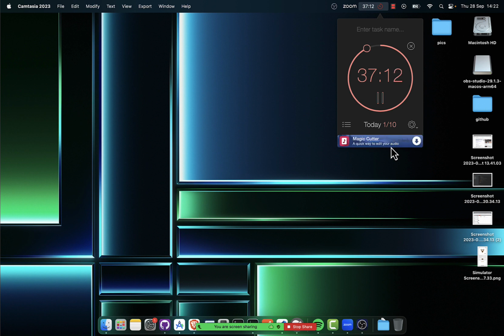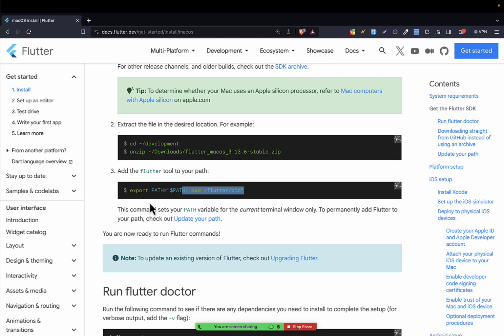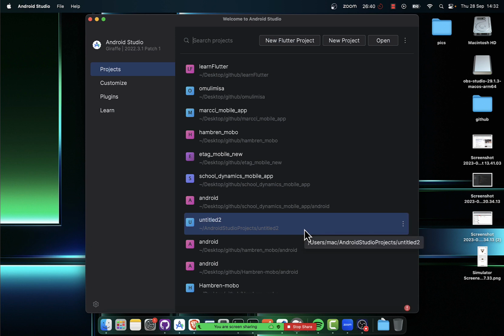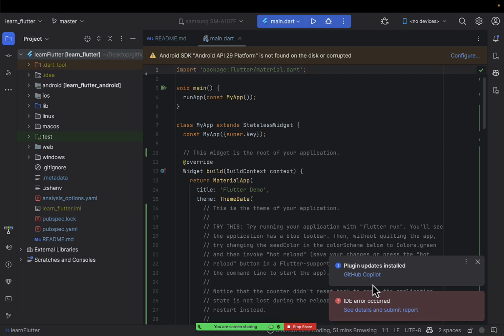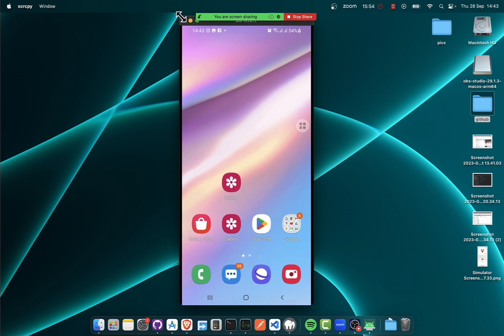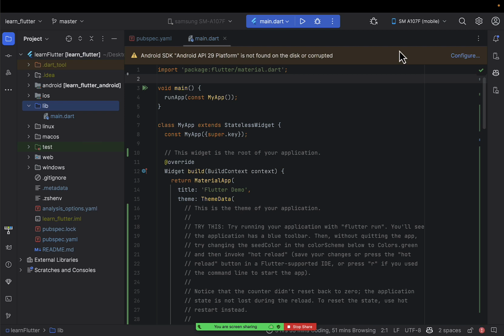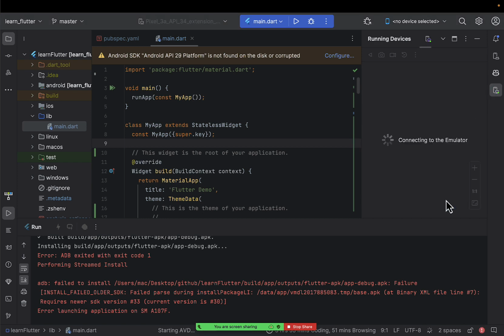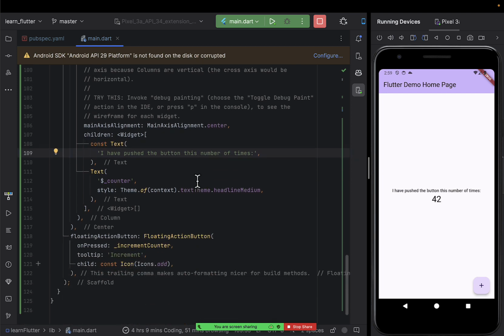1. Flutter Setting up Environment - Step-by-Step Guide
Are you ready to kickstart your Flutter app development journey? In this video, we'll walk you through the essential steps to set up your Flutter development environment. Whether you're a beginner or need a quick refresher, this comprehensive guide has got you covered.

What You'll Learn:

Installing Flutter: We'll show you how to download and install the Flutter SDK on Windows, macOS, or Linux, so you can start building cross-platform mobile apps.

Configuring PATH: Discover how to add Flutter to your system's PATH, making it accessible from the command line.

Installing Dependencies: Ensure that your system has all the necessary dependencies using the flutter doctor tool, and troubleshoot any issues along the way.

Choosing an IDE: Explore your options for integrated development environments (IDEs) like Android Studio and Visual Studio Code, and see how to set them up for Flutter development.

Creating Your First Flutter Project: We'll guide you through the process of creating a new Flutter project from scratch, helping you understand the project structure.

Running on Emulator/Device: Learn how to run your Flutter app on an emulator or a physical device, allowing you to see your work in action.

Timestamps:

00:00 - Introduction
01:20 - Installing Flutter
03:45 - Configuring PATH
05:12 - Installing Dependencies
07:30 - Choosing an IDE
09:55 - Creating a Flutter Project
12:10 - Running on an Emulator/Device
14:00 - Conclusion and Next Steps
By the end of this video, you'll have a fully functional Flutter development environment and be ready to dive into app development.

Have questions or need assistance with any of the setup steps?

Happy coding!

Remember to personalize the video description with any additional information, channel-specific details, and a call to action that suits your video's purpose and style.